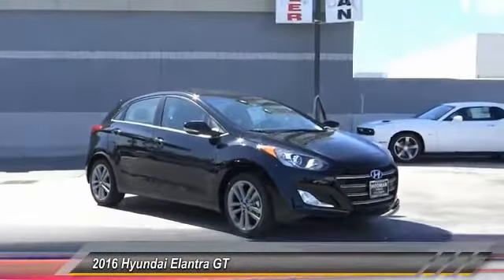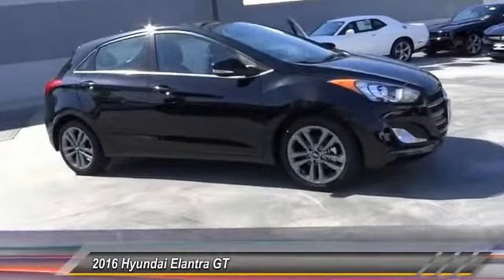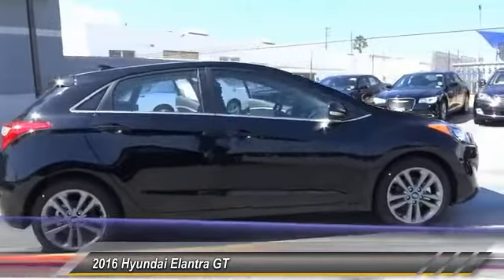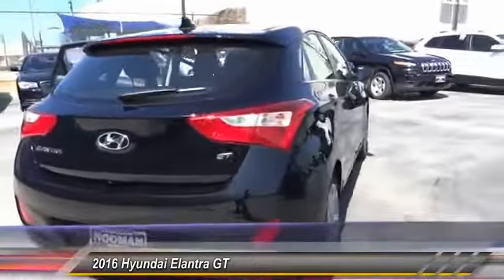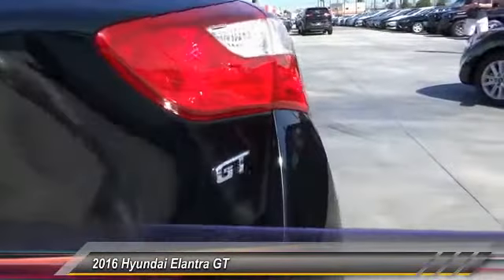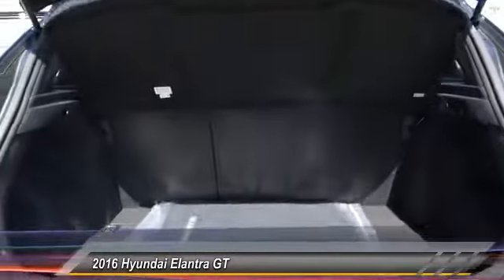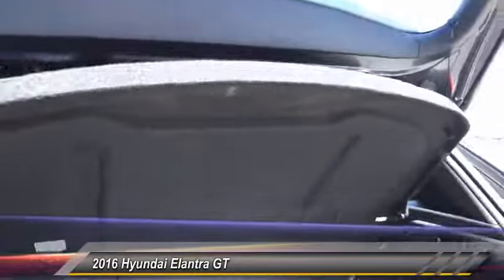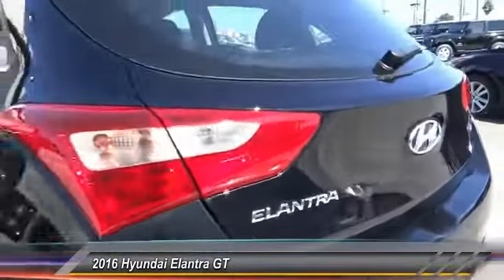2016 Hyundai Elantra GT INGLEWOOD,LOS ANGELES,LONG BEACH,TORRANCE,SANTA MONICA PH0320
2016 Hyundai Elantra GT 5DR HB MAN

Hooman Hyundai
970 West Manchester Blvd

HOOMAN HYUNDAI PROUDLY SERVING INGLEWOOD, LOS ANGELES, LONG BEACH, TORRANCE, SANTA MONICA, AND SURROUNDING SOUTHERN CALIFORNIA LOCATIONS. THIS BLACK 2016 Hyundai ELANTRA GT IS EQUIPPED WITH A Engine: 2.0L GDI I4, MANUAL TRANSMISSION, AND RECEIVES AN ESTIMATED 24 City/33 Hwy MPG. 2016 Hyundai ELANTRA GT 5DR HB MAN Hellooooo Sleek 2016 Hyundai Elantra GT... as close to NEW as you can get with a VERY SPECIAL Pre- Owned Price! Shout it from the Roof Tops... ONLY 4 Miles and a VERY Special Internet Price PLUS when you buy this Bold Hyundai Elantra GT from Hooman Hyundai you will receive FREE LIFETIME VIP Benefits: FREE LIFETIME OIL CHANGES, FREE CAR WASHES, FREE FLAT TIRE REPAIRS and FREE LOANER VEHICLE!!! Beautiful in Black with a Spoiler and Solar Glass this Sleek Hatchback offers Style, Utility and Space! Offering an estimated 33mpg on the Highway this Fuel- Friendly Hyundai is great for commuting! Power Windows, Power Door Locks, Remote Keyless Entry, Premium Cloth Seating Surfaces, Heated Front Bucket Seats, 6- Way Driver Seat, Cargo Cover, Sunglass Holder, AM/FM/ CD Audio System, XM Satellite Radio Capability, iPod/USB and MP3 auxiliary input jacks Plus Cruise Controls Mounted on the Telescoping Steering Wheel grace this Elantra GT! This Black Beauty is Priced to WOW and will not be with us for long. Come See What the Excitement is All About at HOOMAN HYUNDAI Stock #: PH0320 | VIN: KMHD35LH3GU263895 | 2016 Hyundai Elantra GT 5dr HB Man AIR CONDITIONING SECURITY SYSTEM Hooman Hyundai